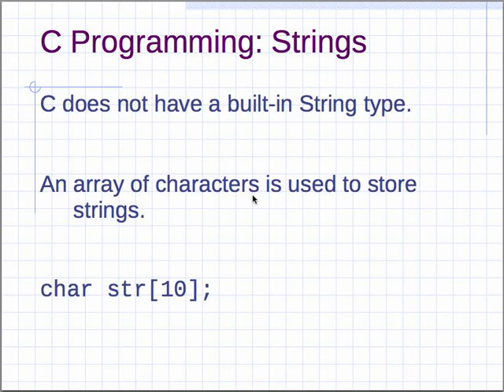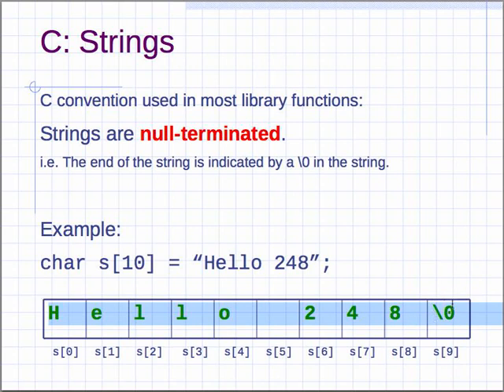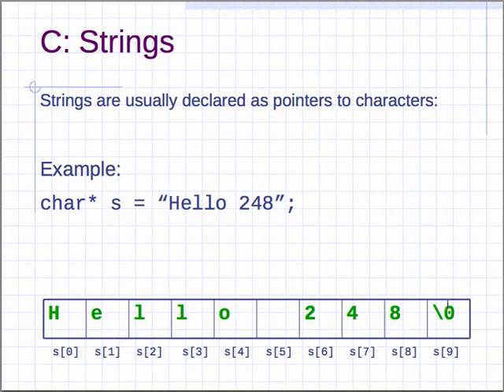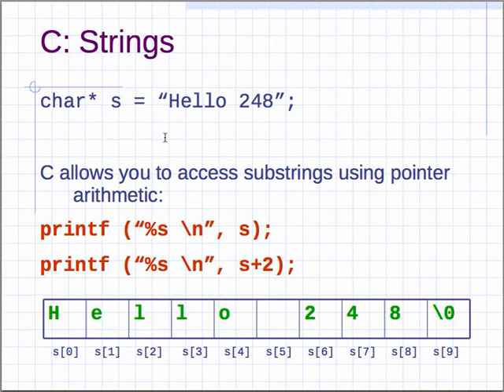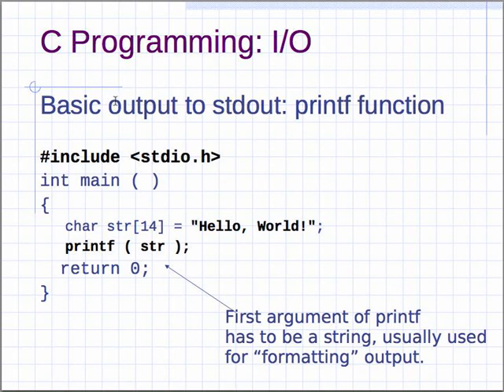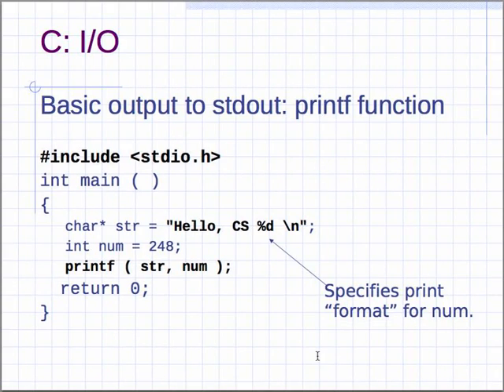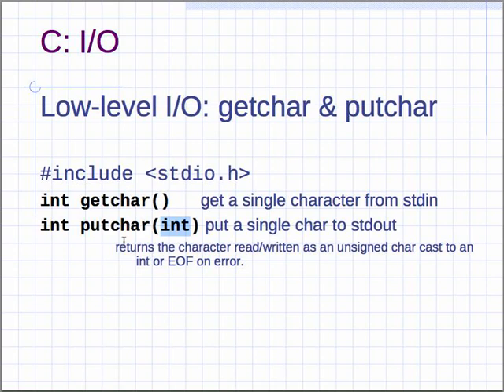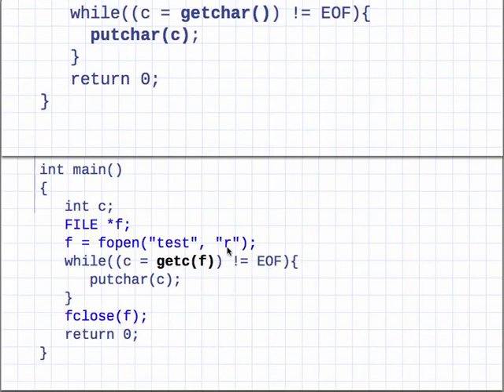CSIS 248 Lecture 17 part 4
- C Strings are arrays of characters
- with NUL-termination
- Declaring a string as a pointer-to-char
- Pointer arithmetic
- Input/Output (I/O): printing to stdout with printf
- getchar and putchar to get and put characters